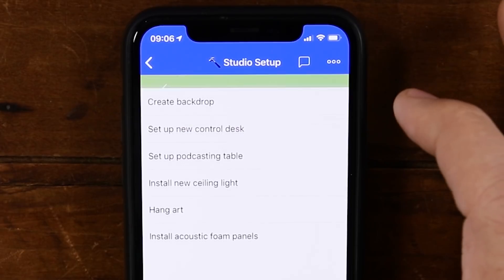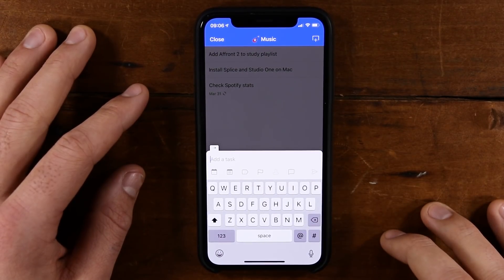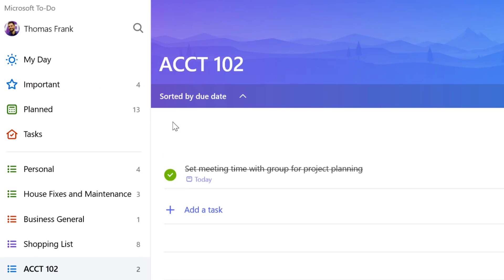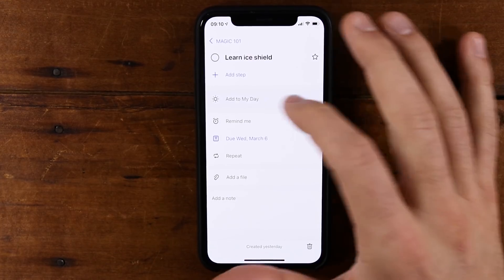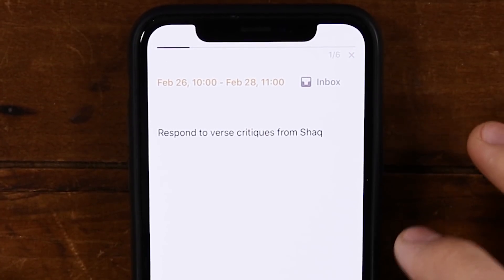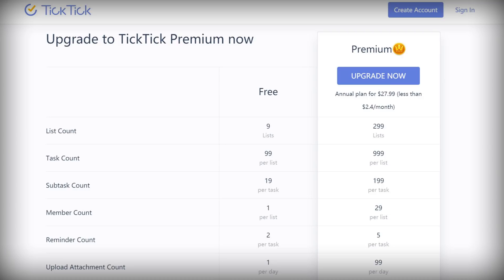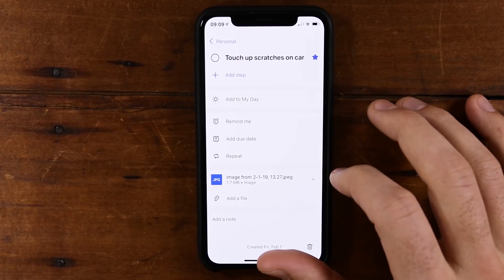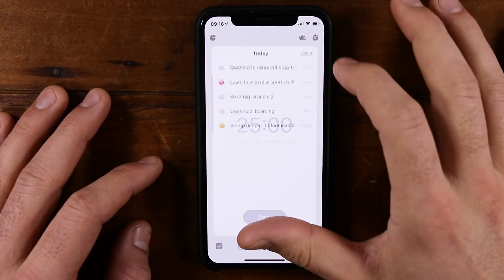The 3 Best Task Management Apps in 2019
So you want to graduate from your old pen and paper to-do list and move your task management into the digital space. What's the best task management app out there?

Today, I'll share my top three - plus one "oddball" choice that's pretty different from the rest, but may still be useful if you're tackling complicated projects.

My Video Gear: